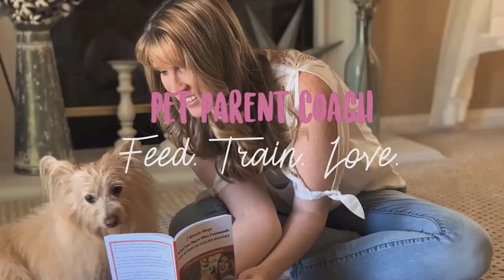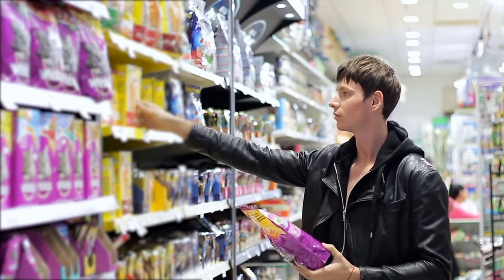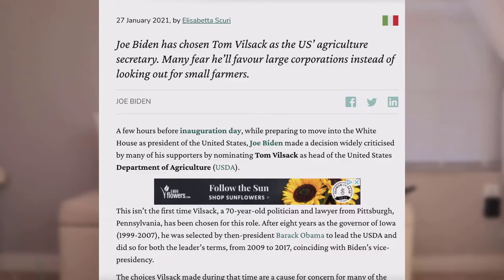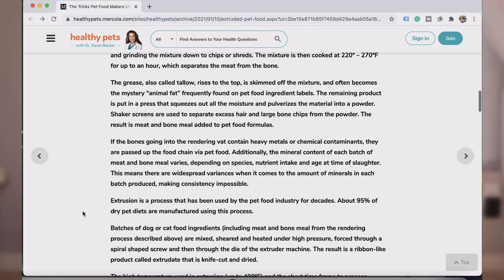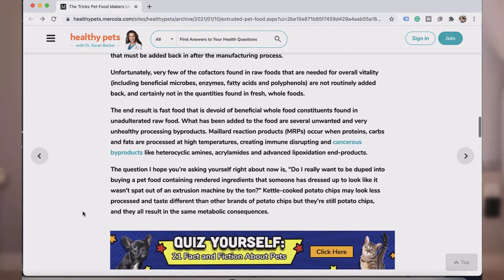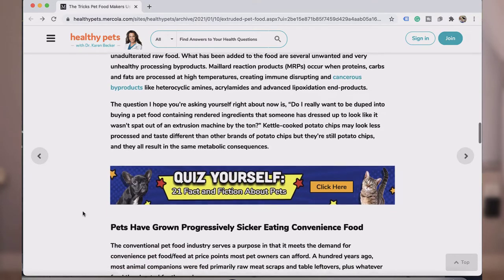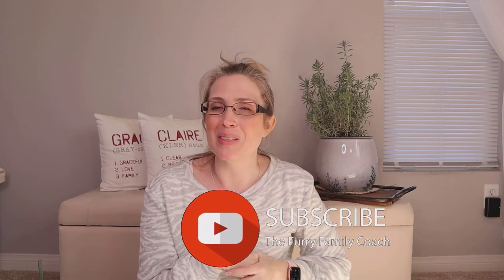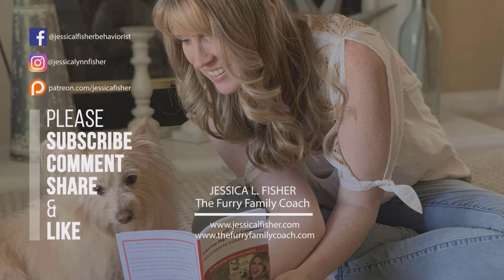The Tricks Pet Food Makers Use to Fool You